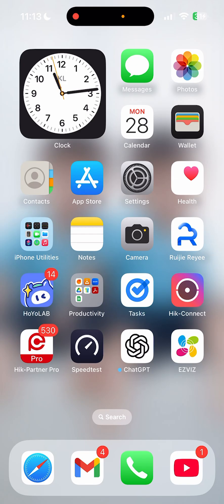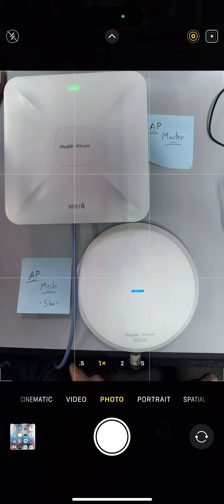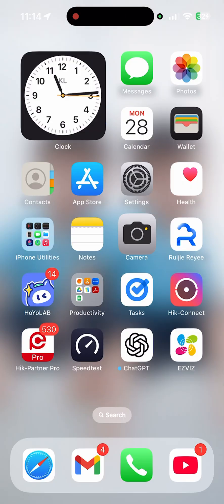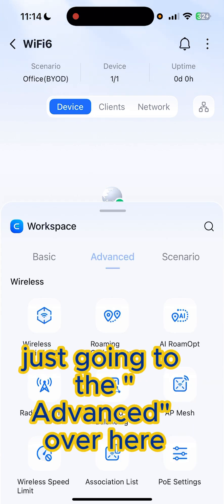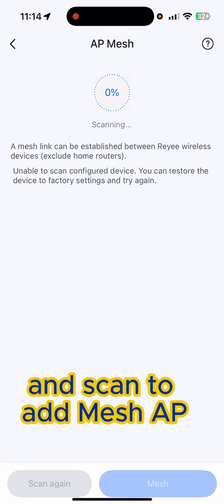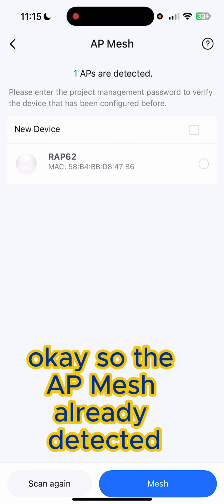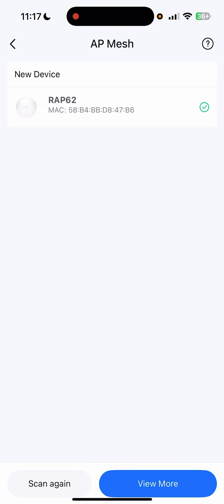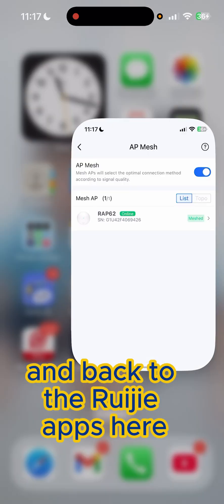Ruijie Reyee: RAP2260G Mesh RAP62 WiFi6 AP Setup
This Video are demonstrate RAP2260G Mesh RAP62 WiFi6 AP Setup